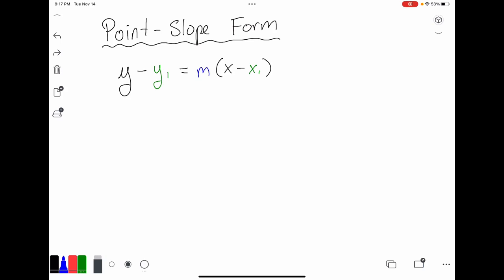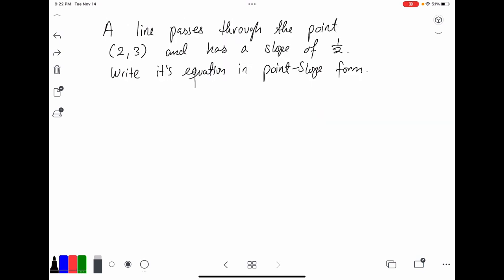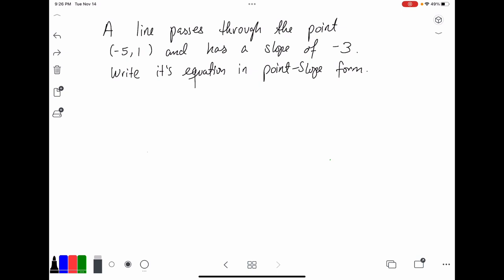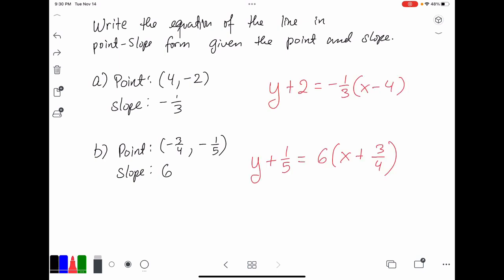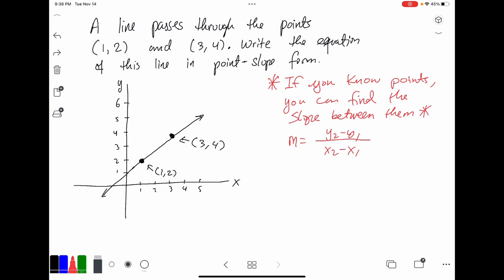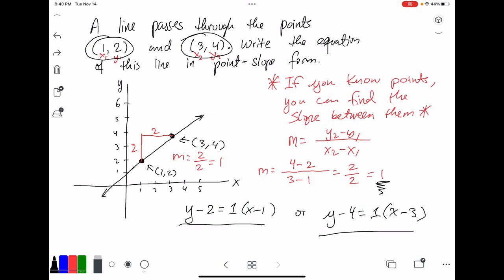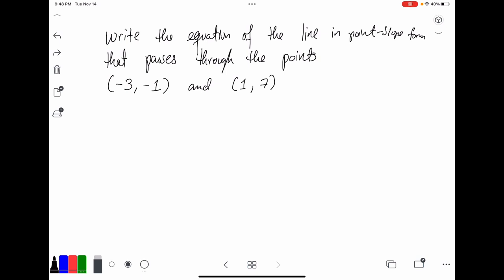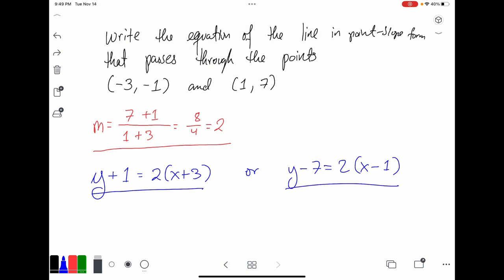Linear Functions in Point-Slope Form